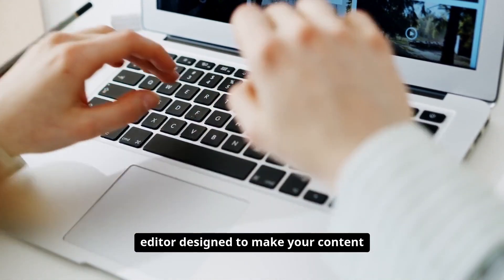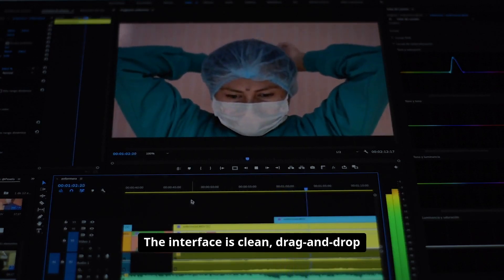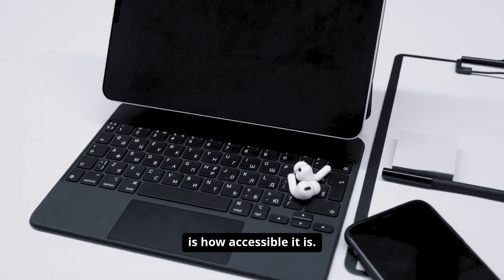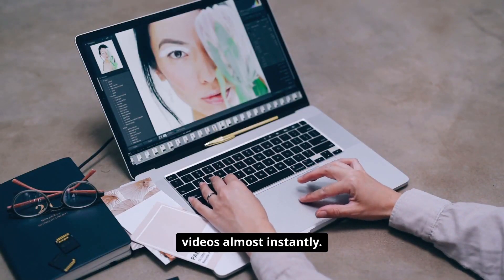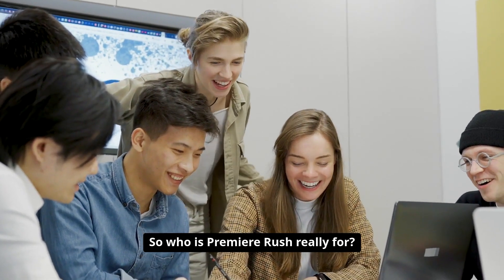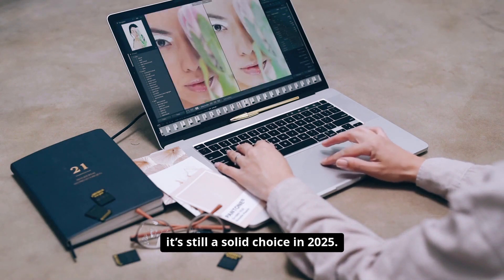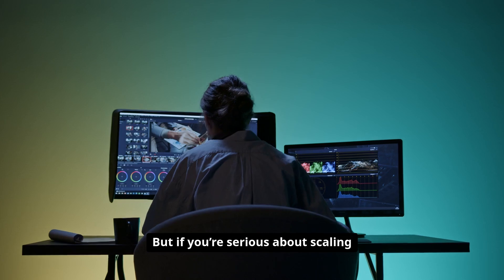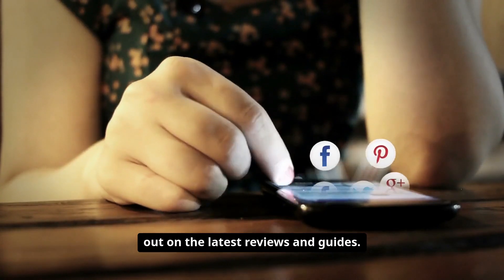Adobe Premiere Rush Review 2025: Is It Still Worth It?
Thinking about using Adobe Premiere Rush in 2025 for your video editing? With so many editing tools available, is it still worth it — or should you switch to another option? In this review, we’ll break down everything you need to know before downloading.

✔ What Adobe Premiere Rush offers in 2025
✔ Pros — beginner-friendly, cross-device syncing, and quick social media exports
✔ Cons — limited advanced features, subscription costs, and heavy competition
✔ Best alternatives to consider if Rush isn’t enough
✔ Final verdict: who should use Premiere Rush this year

Have you edited videos with Premiere Rush? Share your experience in the comments — your insights might help others decide.